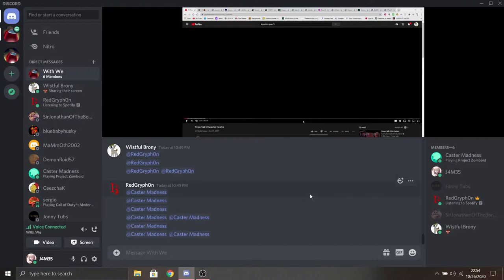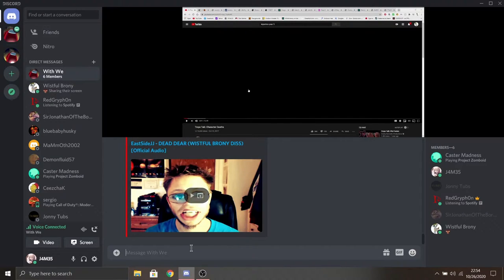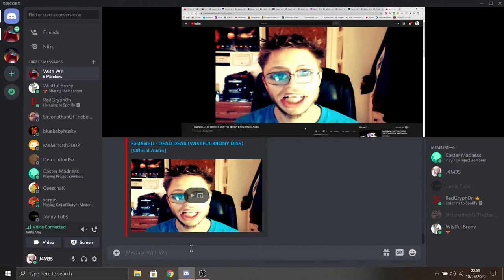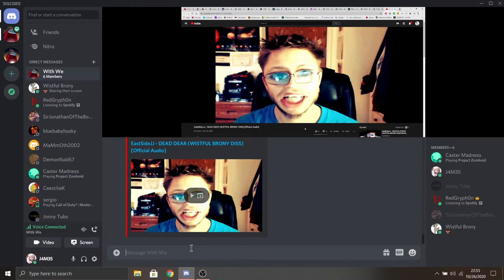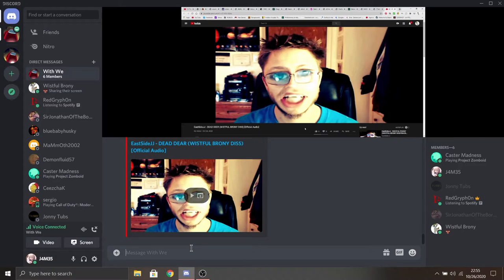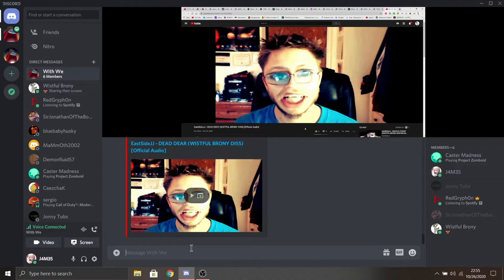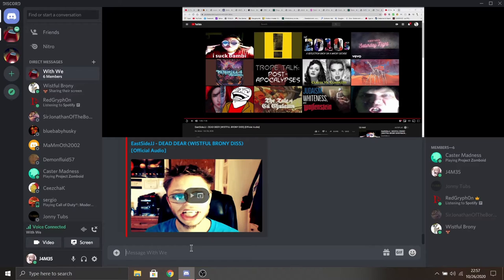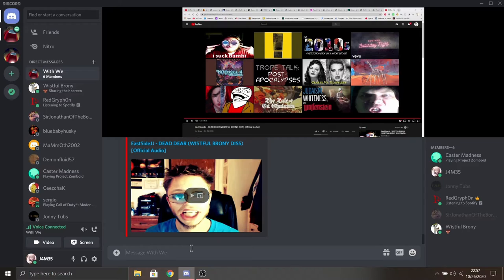Wistful Brony Reacts to Another Disstrack I Made On Him!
His reaction was just as hilarious as the last one, and I have no regrets making this, also. sorry about the robotic sounds through the video, OBS has been being retarded lately

-Social Media-

-James